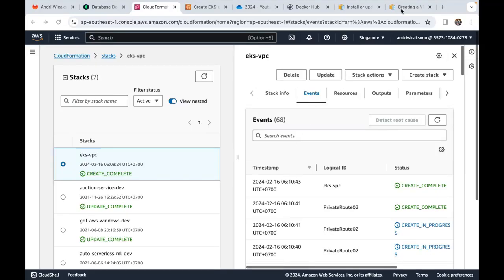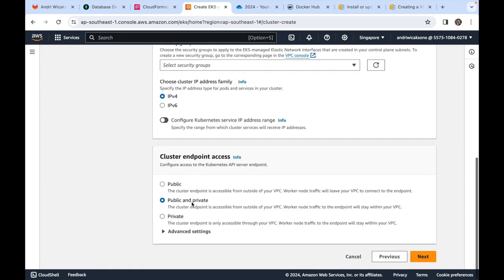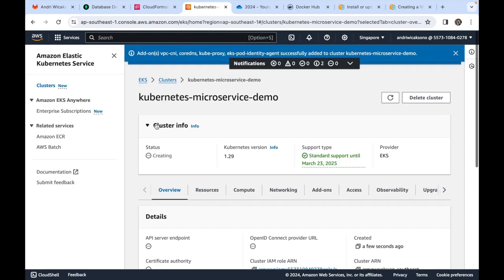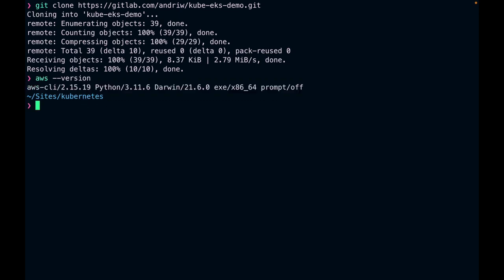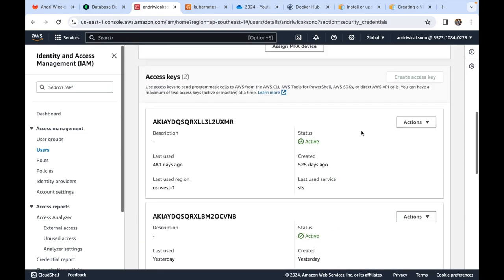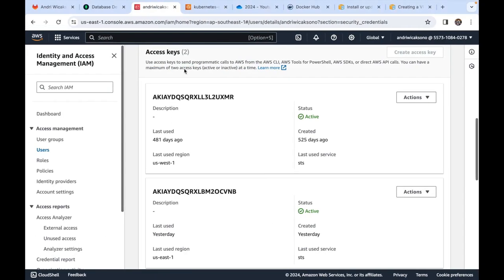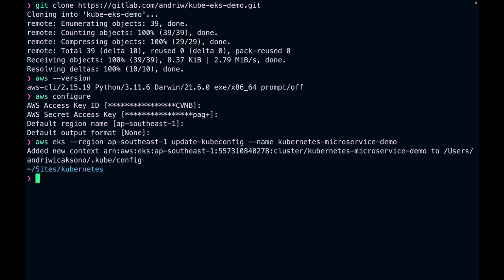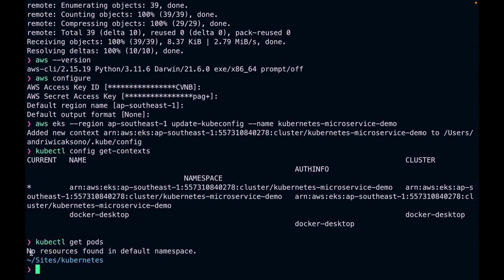Microservice Deployment to AWS EKS - Connecting EKS Cluster to Local PC (3/8) (ENG)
This is the third video in a series on deploying a microservices application to Amazon EKS. It covers selecting the VPC network created in the previous video, configuring the EKS cluster, installing and setting up the AWS CLI, and verifying the Kubernetes cluster connection.Topics include:Selecting the VPC and subnets for the EKS cluster.
Configuring IPv4 and Public/Private cluster settings.
Installing the AWS CLI and checking its version.
Setting up IAM user access keys and configuring AWS CLI with credentials.
Connecting the local PC to the EKS cluster using kubectl commands.

Resources:AWS CLI Documentation
Amazon EKS Documentation
AWS IAM Documentation